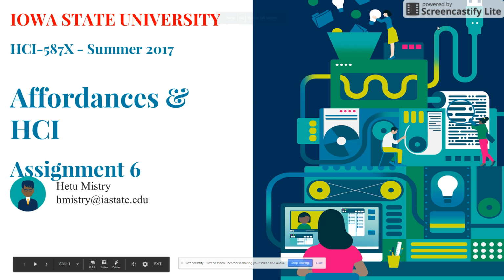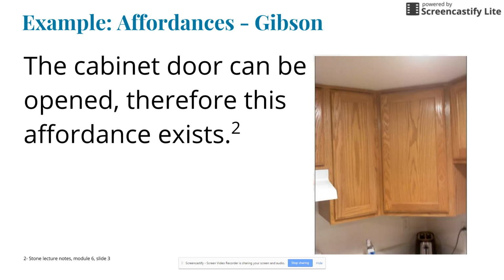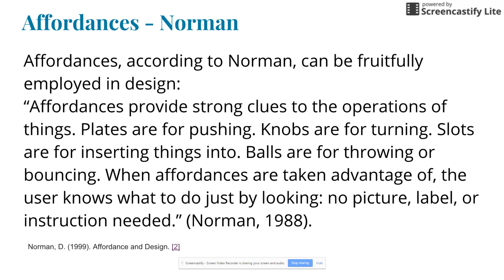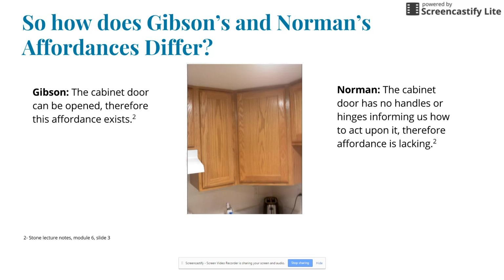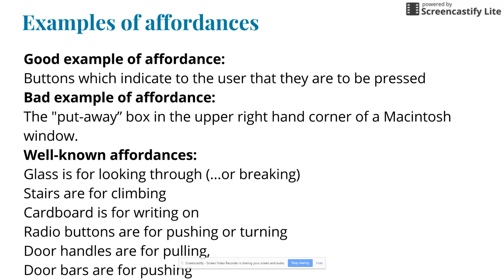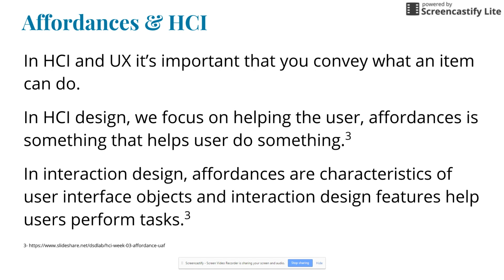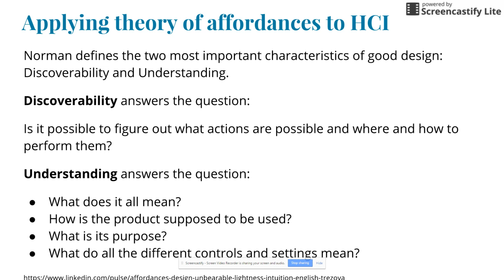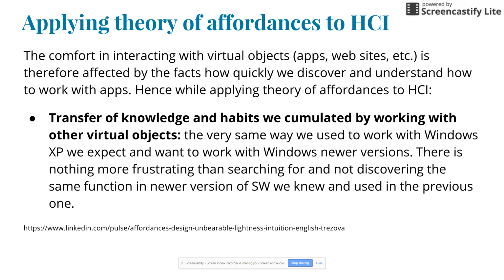HCI-587X - Assignment 6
DescriptionHCI-587X - Assignment 6